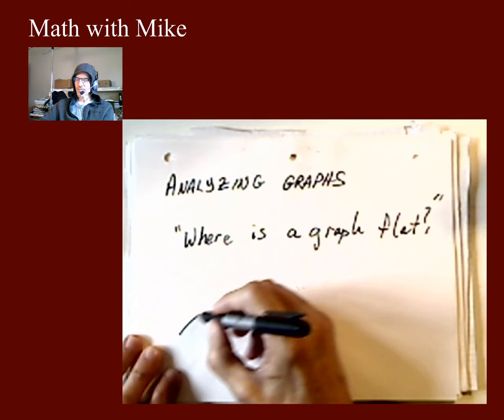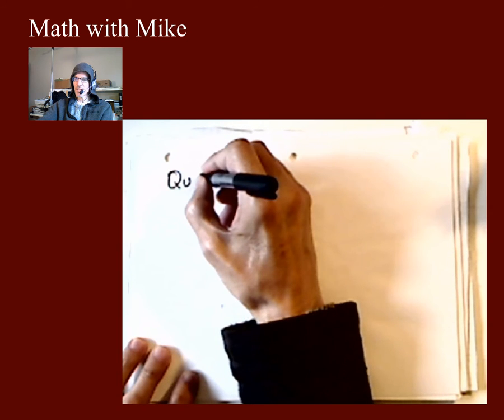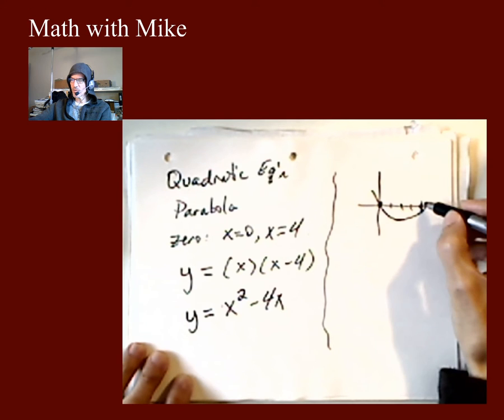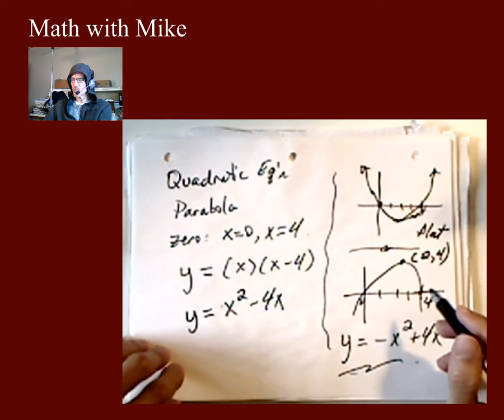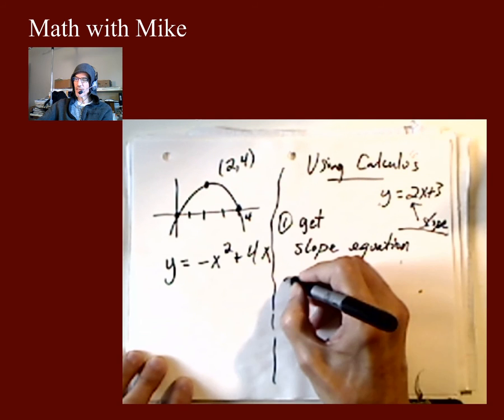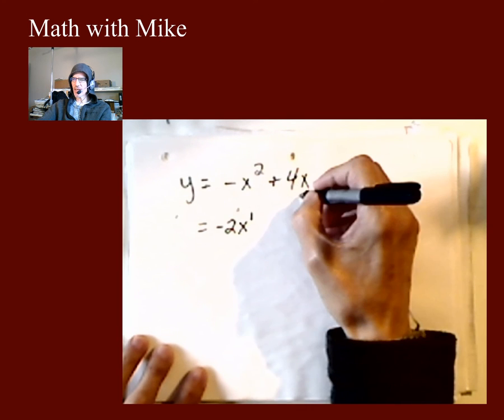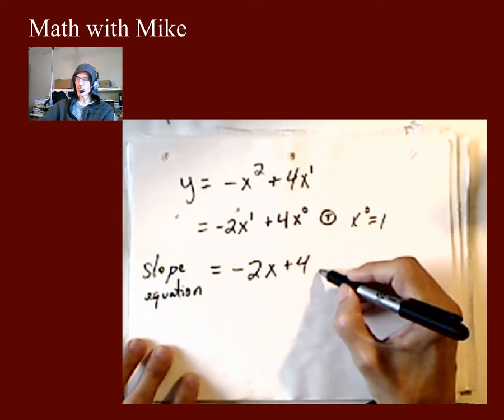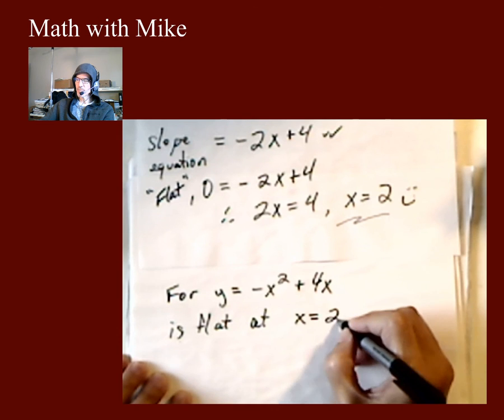Calculus Intro - Where is the graph flat??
The steps needed to find where a graph has a slope of zero are shown here. A chillaxed intro for those wanting a chillaxed explanation.